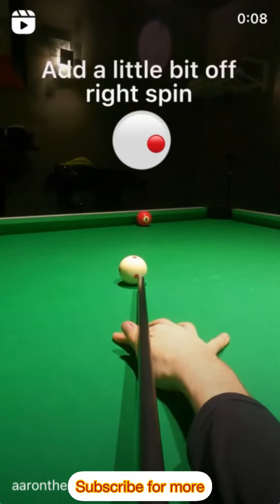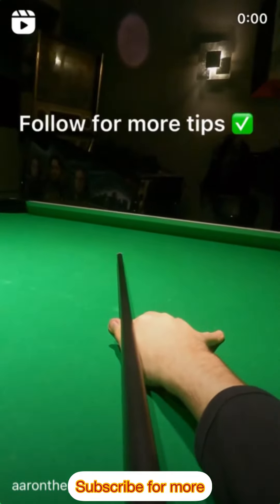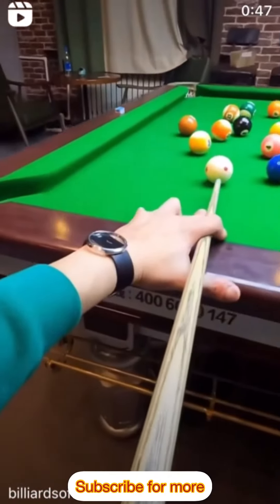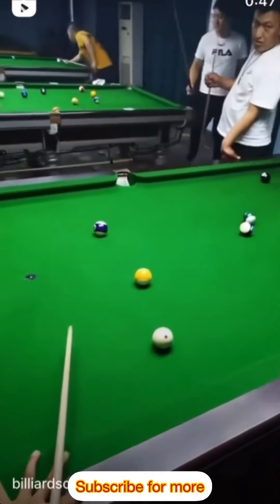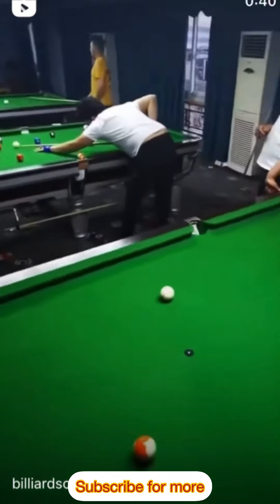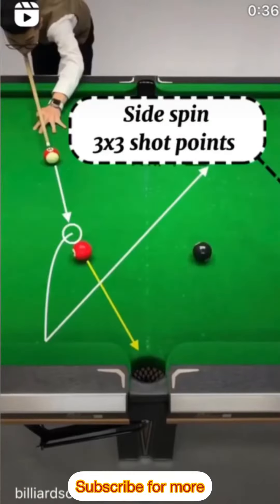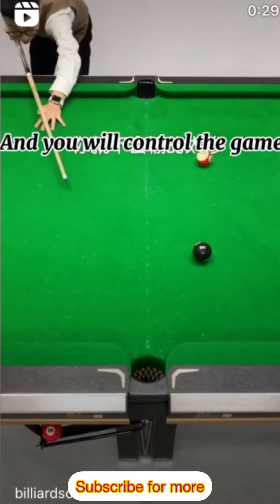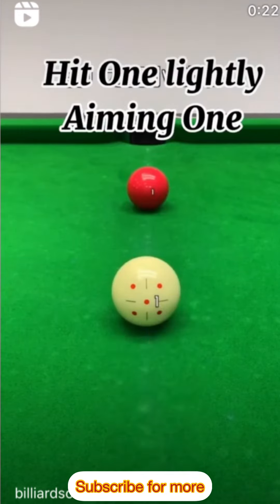know where you can shot to win